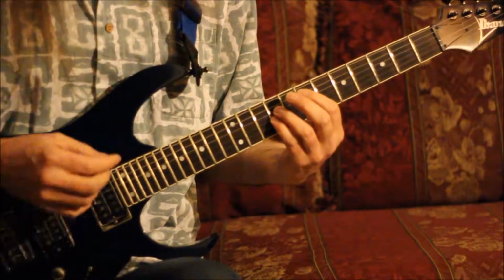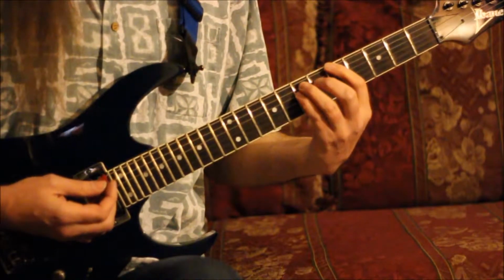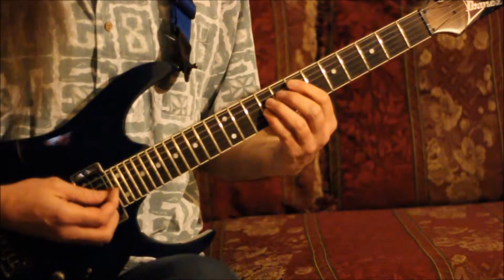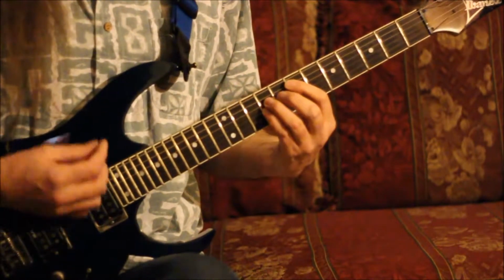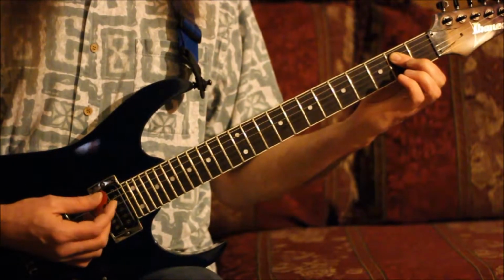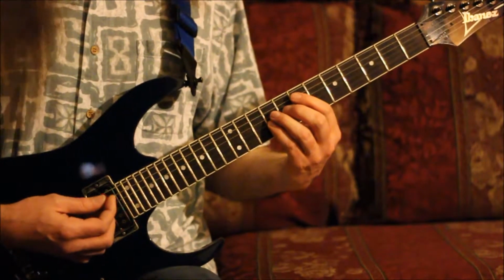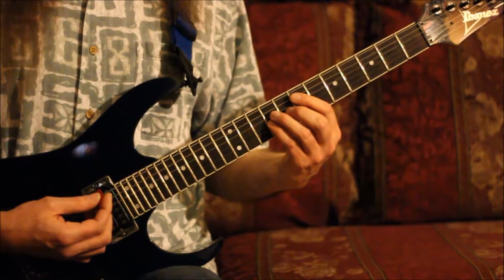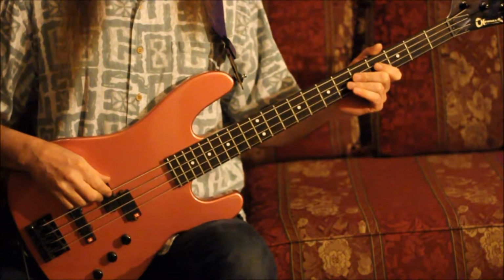"Hair of the dog" (chorus) "how to play" guitar & bass lesson by Marc "Tex" Wilson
The video analyzes & explains the guitar & bass parts that are present during the choruses of the song. The detailing of guitar 1, a distorted rhythm, starts at 15:57. Guitar 2, a second distorted rhythm, is broken down at 2:29. The bass is covered at 4:14. All 3 parts are combined as a demonstration at 4:53.